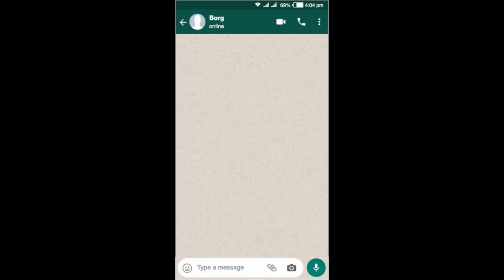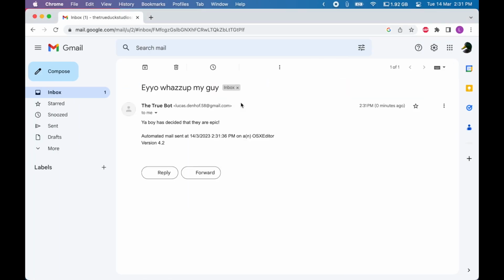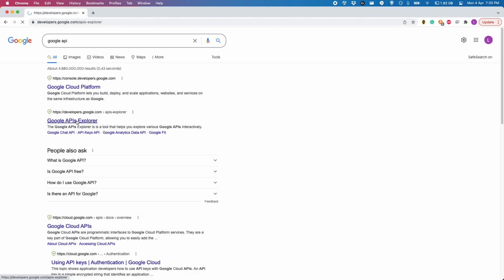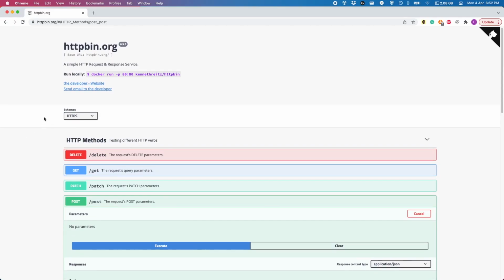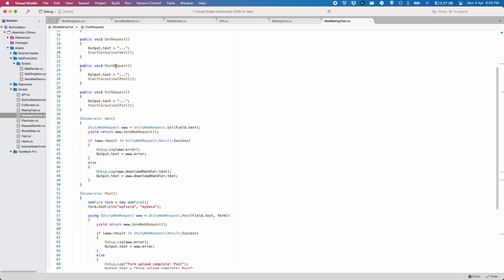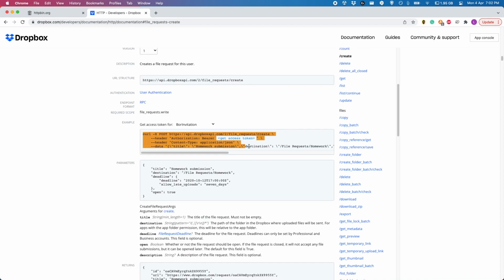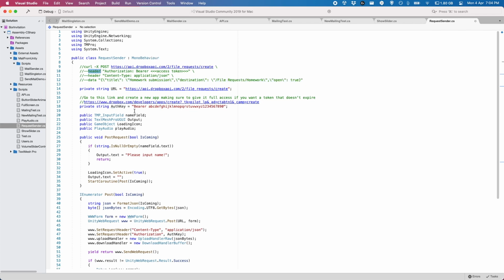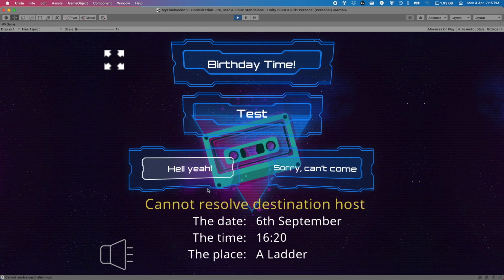A simple guide to APIs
Figure out how to get your Unity projects to communicate with websites on the internet!

!! Be extremely careful when dealing with sensitive data !!

Timestamps:
0:00 Introduction
0:46 Mailing
1:49 Restful APIs
2:41 HTTP Verbs
3:45 Code Structure
4:34 Code Example
6:20 Demonstration
6:45 Considerations
7:01 Subscribe :)